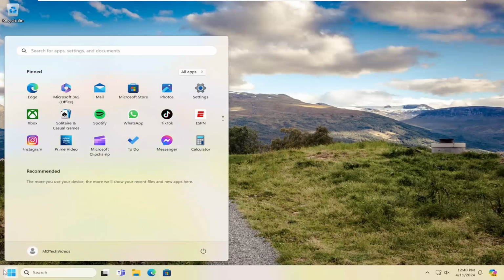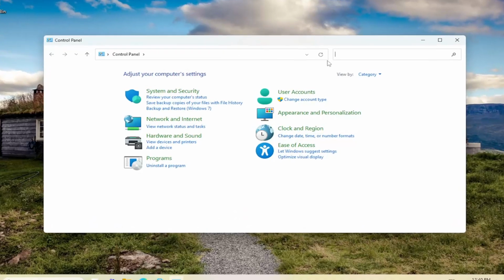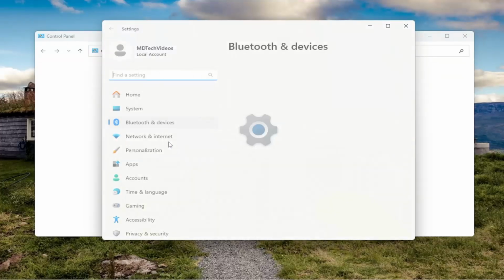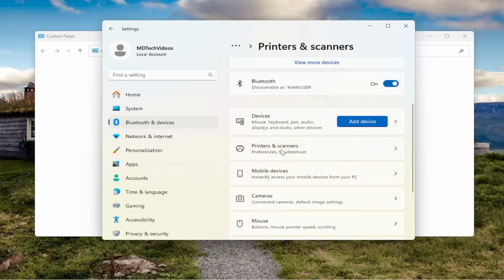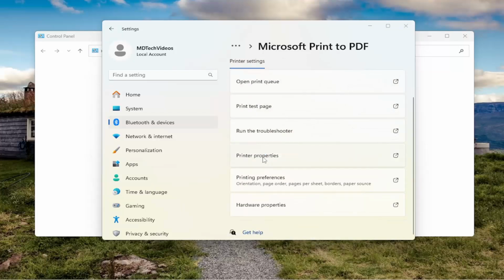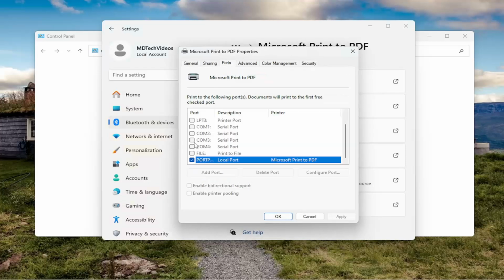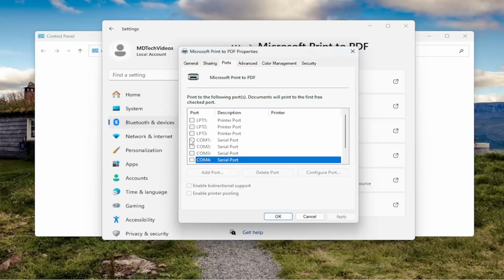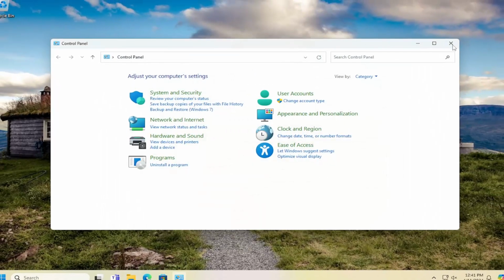How to Change Printer Ports in Windows 10 [Solution]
There might come a time when your printer will stop working out of nowhere, and you’ll be surprised at this. Don’t be because these things are common in Windows, and for most cases, the printer itself is just fine. The main issue is usual software or a port, and the port aspect is what we are going to discuss today.

Issues addressed in this tutorial:
change printer ports in windows
change printer port windows 10
how to change a printer port in windows 10

Printer connected but not printing? My HP printer used to work without any problems but now it will only print to file? These printing issues usually happen when an improper port is assigned to your printer. To fix such problems, you may need to change the printer port. In this tutorial we’ll walk you through the steps to change printer port in Windows 11.

Computers often have more than one port to connect printers and other computer peripherals, which is helpful for businesses that use multiple pieces of office equipment. When a printer port is disabled, either by a program, user actions or file corruption, any printers or other peripherals connected through that port will not be able to communicate with the computer. However, enabling a printer port is a simple process.